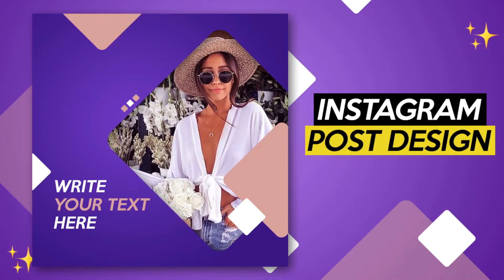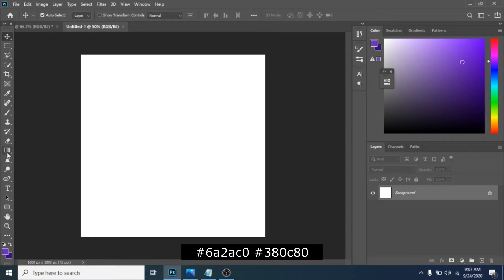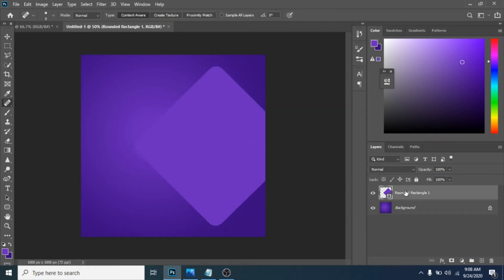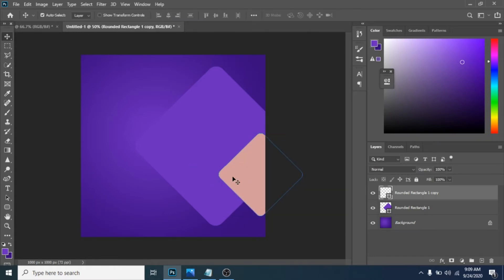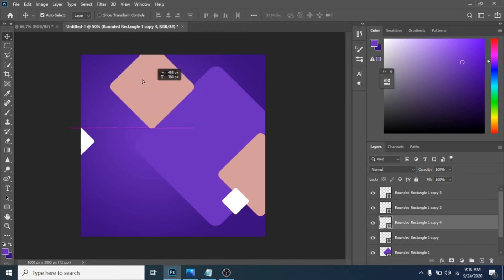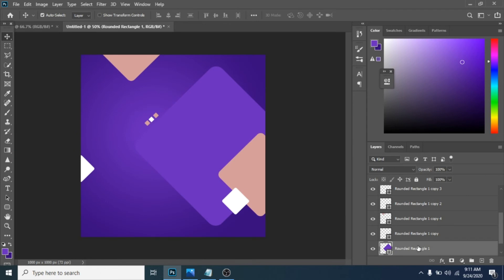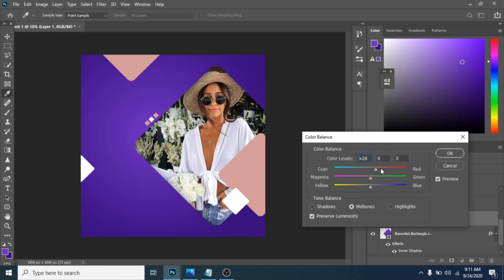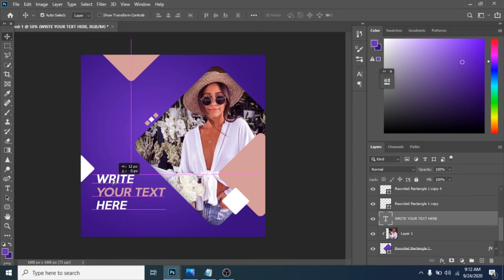How to make an instagram post design in Photoshop Tutorial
In today's video you will learn how to make an instagram post design in photoshop, such an easy tutorial, I hope you will like it.

►I'll create a custom business card design for you in photoshop
►I'll create instagram post designs with your own photos in photoshop

(SUPPORT MY YOUTUBE OR HIRE ME AS YOUR SOCIAL MEDIA MANAGER)

This photoshop tutorial is perfect for you if you searched for instagram post design or How to make an instagram post design or maybe how to design my instagram posts. I believe it's great tutorial for you if you are interested in instagram posts ideas or photoshop social media or how to design instagram images in photoshop or maybe social media design. I would say even social media design photoshop tutorial, social media banner design in photoshop and How to design INSTAGRAM POST in Photoshop Tutorial could be your search words. Don't forget that on this channel you will find instagram post design photoshop, how to create a instagram post, How to make an instagram post design in Photoshop Tutorial.